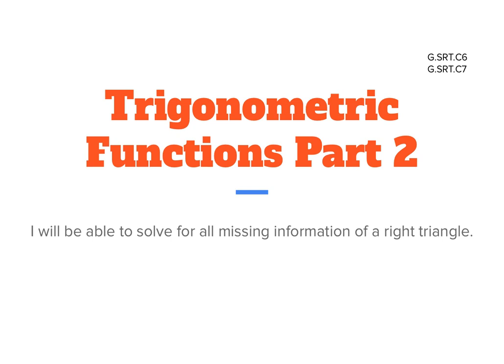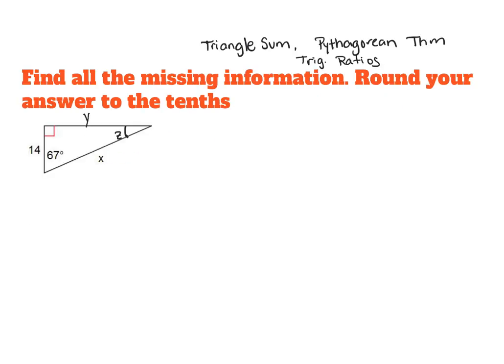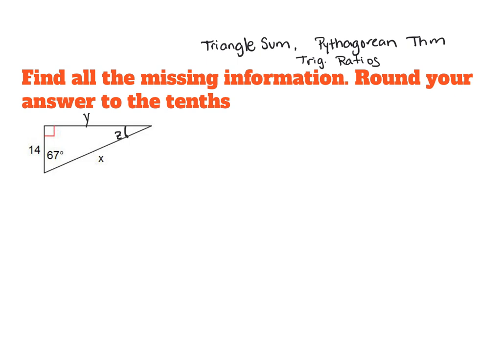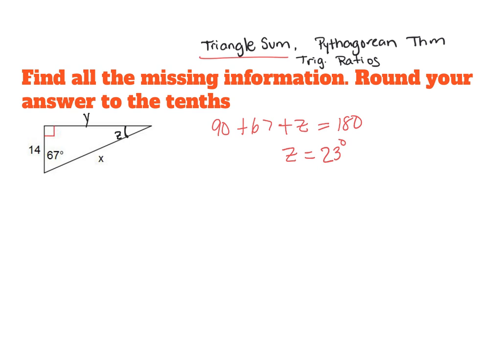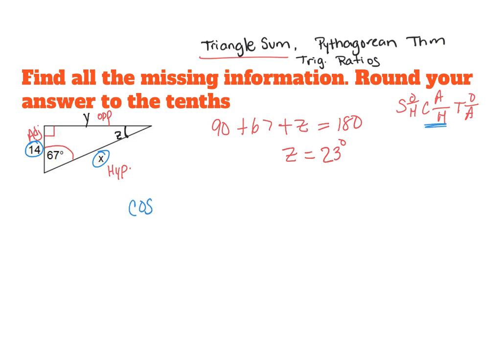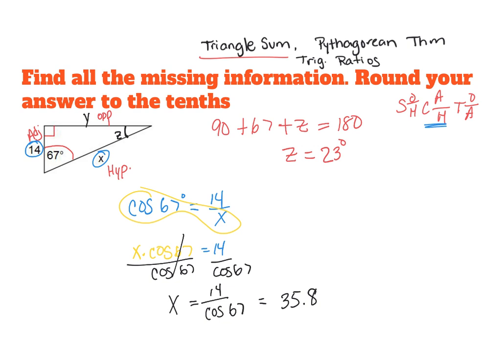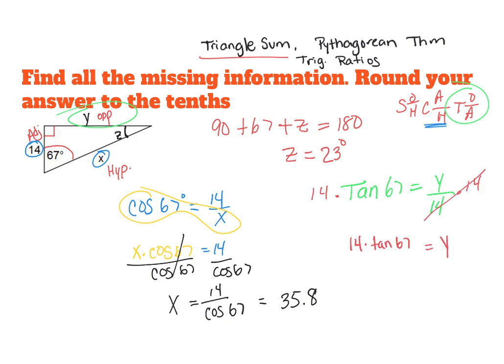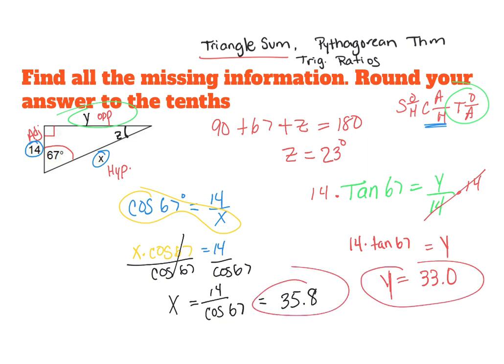Section 6.6 Solving Right Triangles